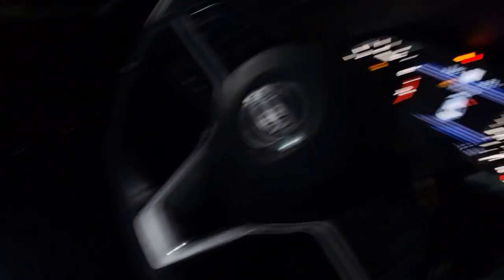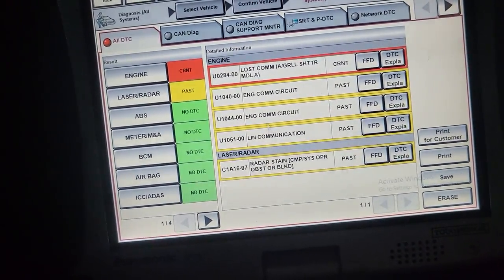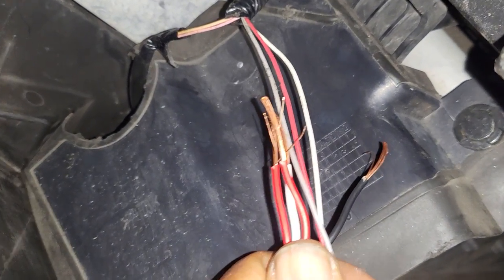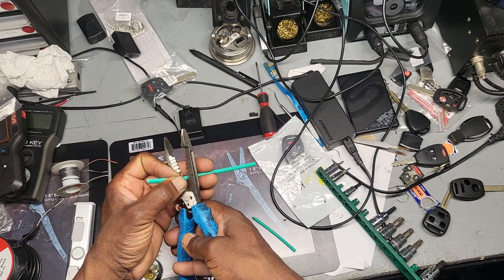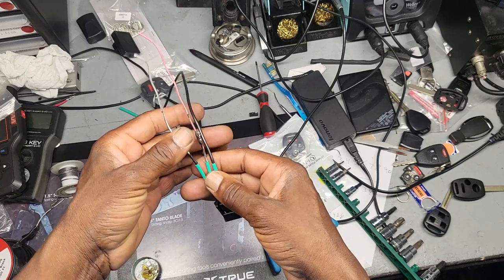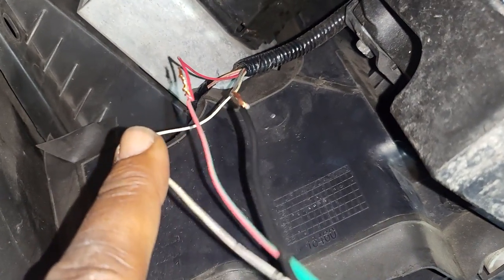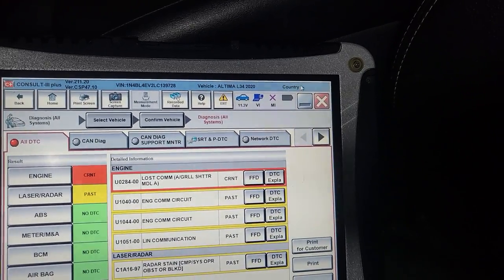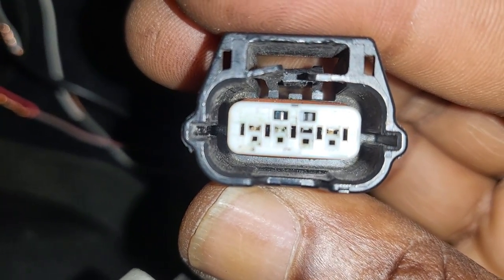2020 Nissan Altima Diagnostic Result Code U0284-00 Lost Communication With A Grill Shutter MODULE A